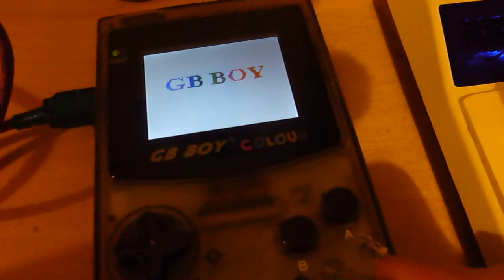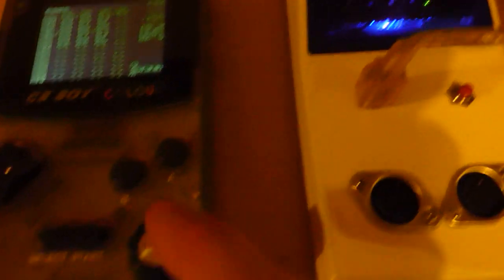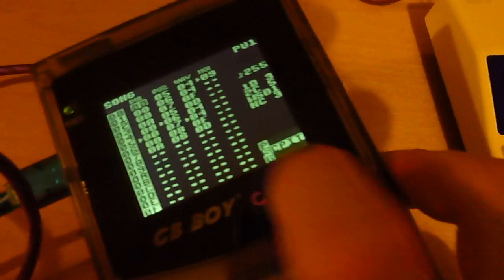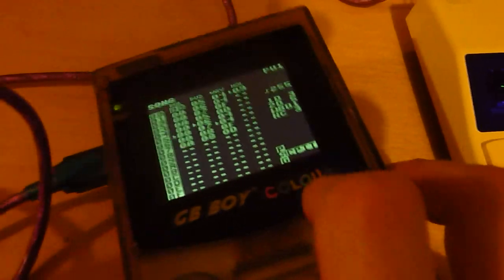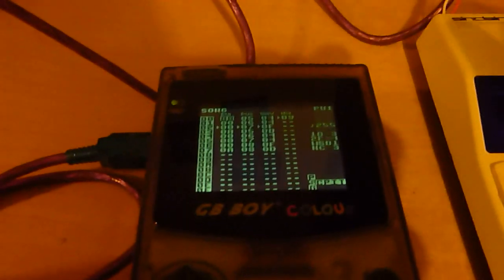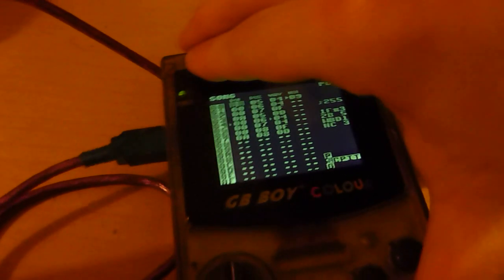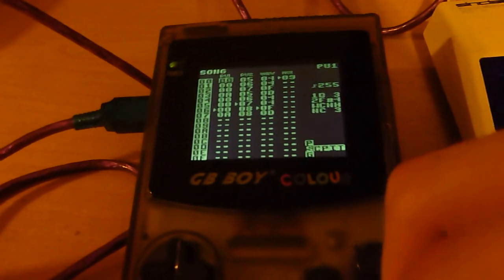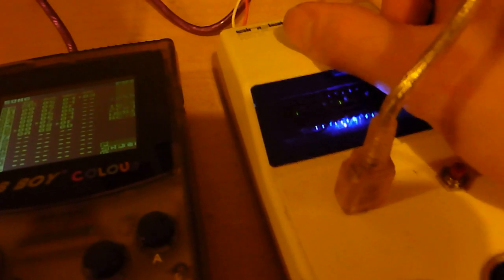GB BOY COLOUR - link cable functionality (Part 8)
Hooking the GB BOY COLOUR up to an arduinoboy. It's outputting a stable clock signal, which makes me all happy.